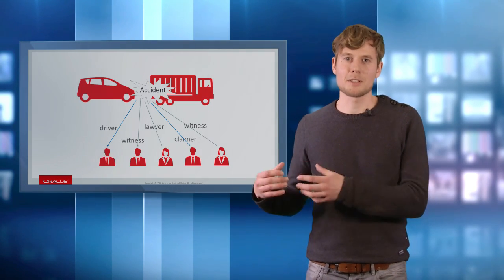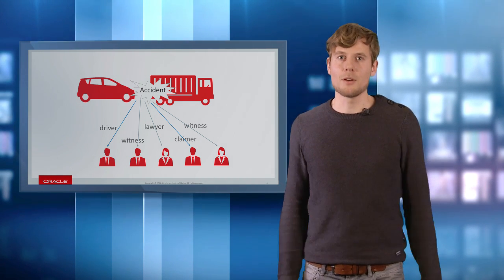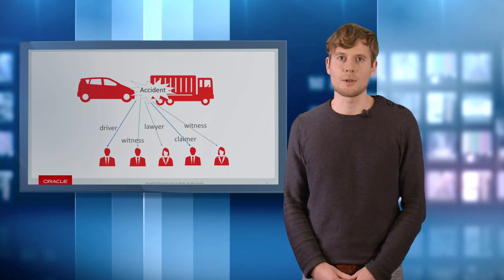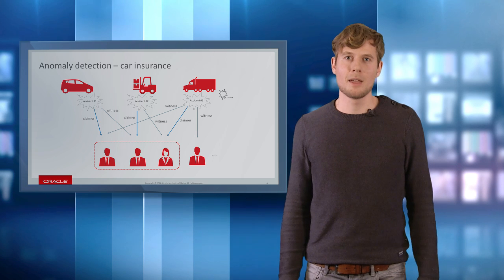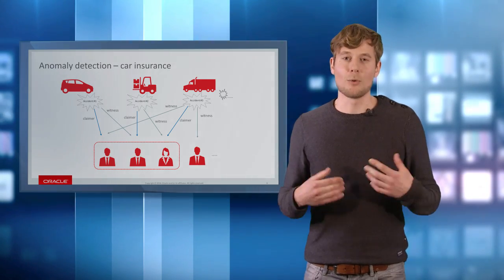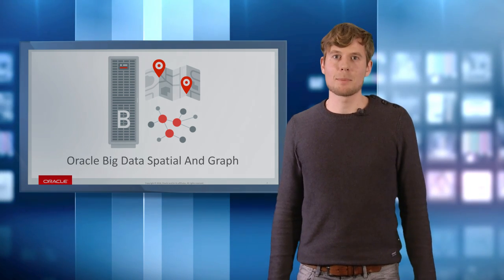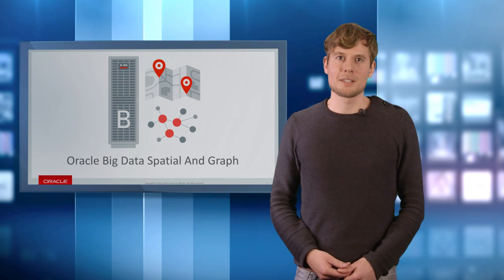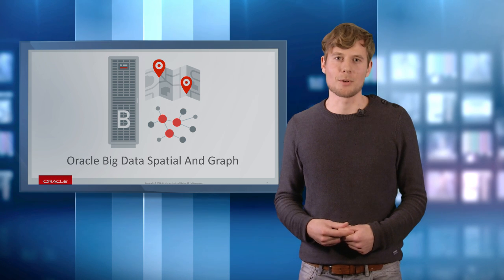Detecting anomalies with Oracle Big Data Spatial and Graph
Detecting fraud and anomalies with Oracle Big Data Spatial and Graph

1. Oracle Big Data Spatial and Graph on Oracle.com:

2. OTN product page (trial software downloads, documentation):

3. Blog  (technical examples and tips):

4. Big Data Lite Virtual Machine (a free sandbox environment to get started):